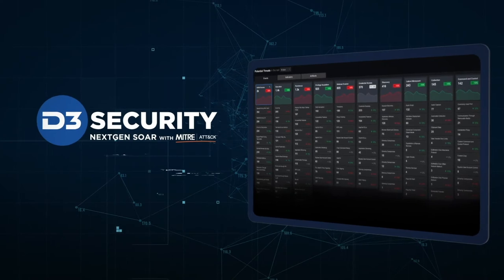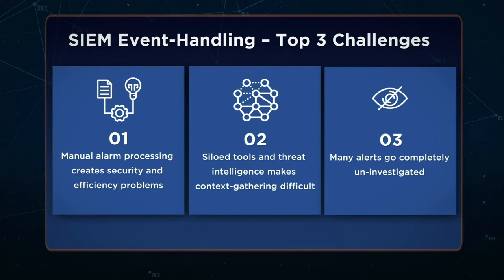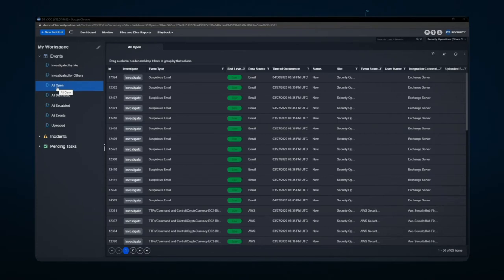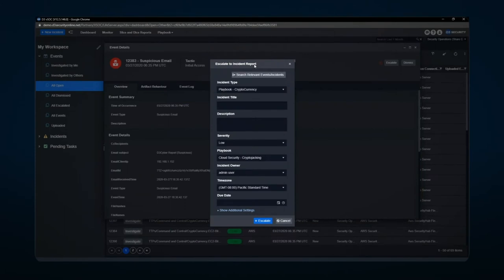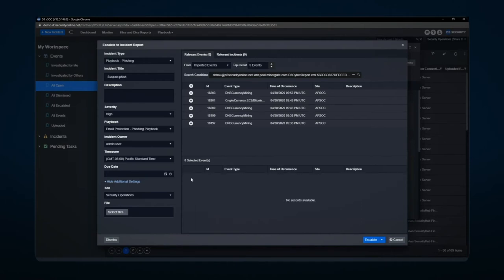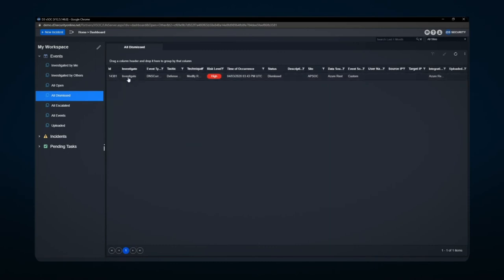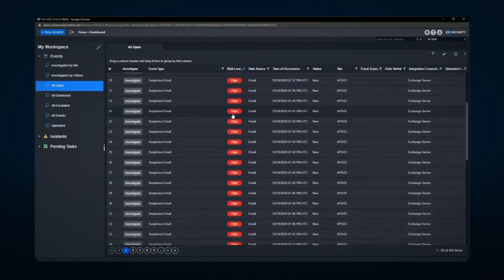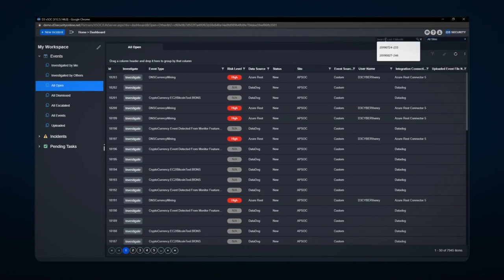SIEM Enrichment SOAR Use Case | D3 Security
SIEM event-handling challenges including SOC efficiency issues, sample enrichment and response playbook and use-case demonstration featuring D3 Security's NextGen SOAR Platform and D3 Labs security expert Stan Engelbrecht, CISSP.